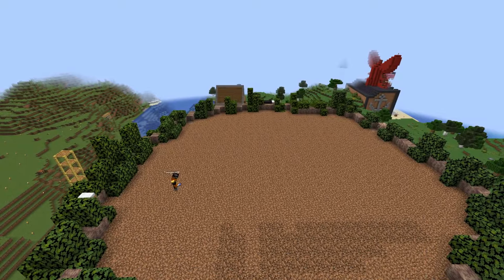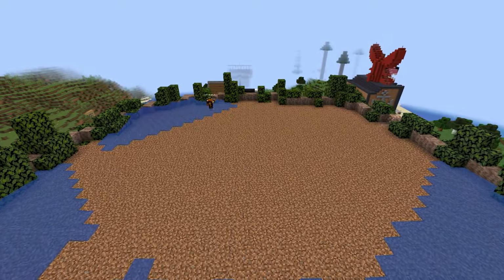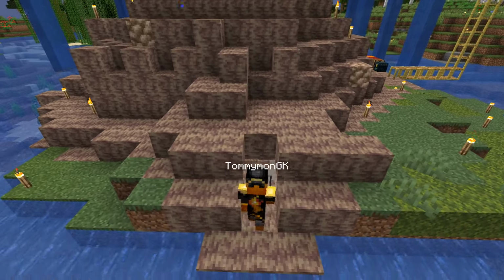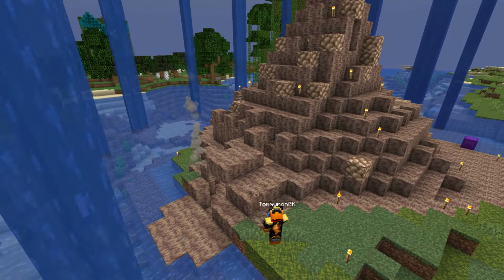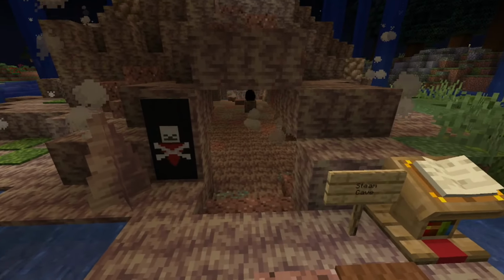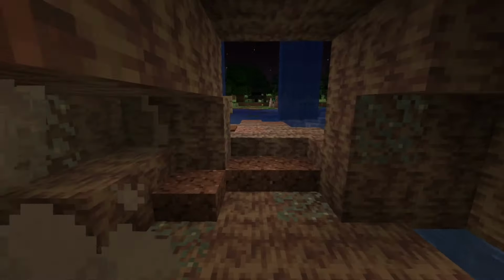Building Fogbound Lake on Minecraft SMP! (Pokemon Mystery Dungeon)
Fogbound Lake from the first expedition in Pokemon Mystery Dungeon! Where Uxie guards a very sacred treasure and the skies are filled with colours.

Join my Server:
Java: apx2257520.apexmc.co

Bedrock:
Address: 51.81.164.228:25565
Port: 25565